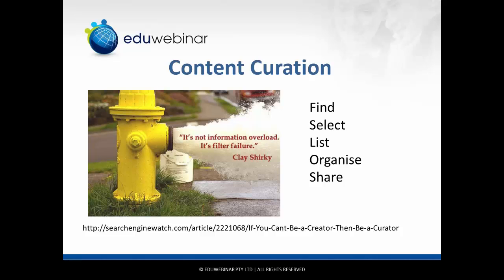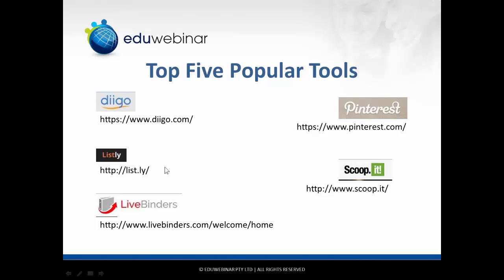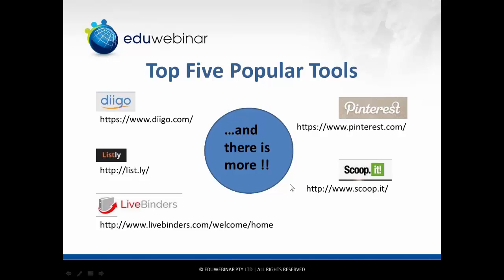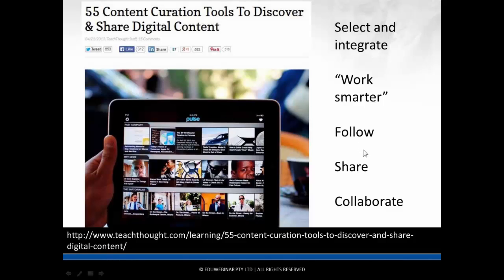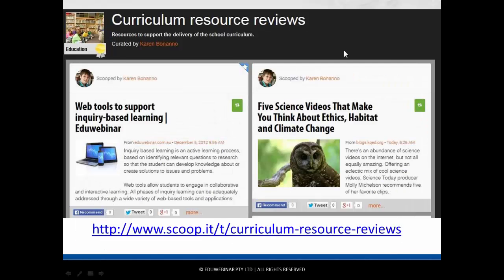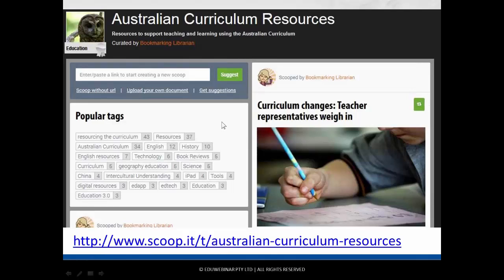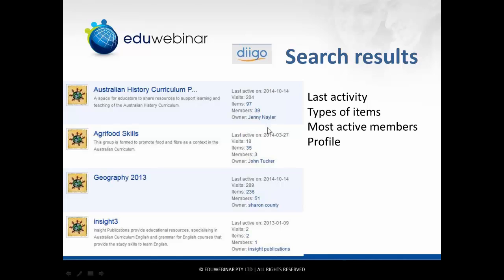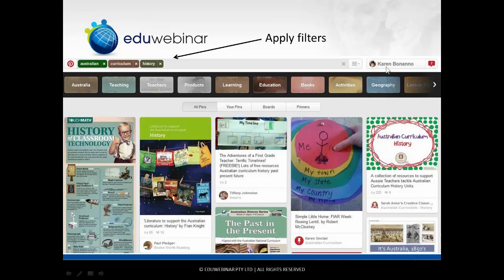Content Curation to Build a Digital Collection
| In the second segment Karen Bonanno presents at a range of content curation tools and the various locations where you will find digital collections that support the Australian Curriculum.